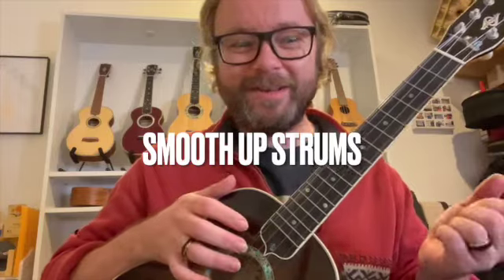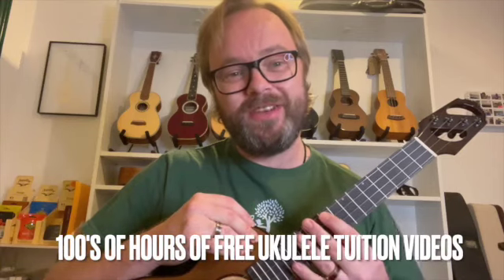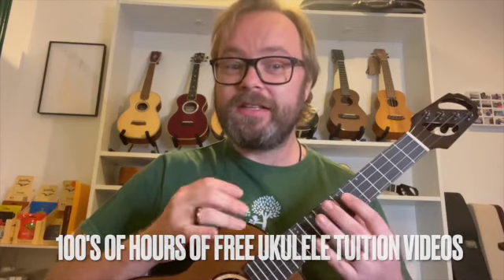Matt's Quick Tips - Ukulele - How to strum smoothly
Matt’s quick tips are short reels featuring ukulele hacks to help your playing a little every day.

Matt also has courses with full length workshops covering all kinds of ukulele topics at every level. You can find these on his playlists or at his website here:

Here you’ll also find free full sequential courses with structured learning including Beginners Ukulele, Intermediate Ukulele, Ukulele Next Steps, Uke Theory and Playing Up The Dusty End.

Matt runs Live lessons - full 1.5-2 hour workshops every fortnight where you can join in and ask questions live.

Matt also runs weekly Live Jams where he teaches you to play without sheet music. These are every Monday at 6pm U.K. time.

If you enjoy these videos and would like to help cover running costs & support matt's teaching you can give him a virtual tip in the jar by following the links below:

Or if you prefer you can drop Matt a virtual tip in his jar by paypal

Finally, Matt runs The Uke Room - a specialist ukulele shop selling vintage and custom ukuleles. You can find the website here: